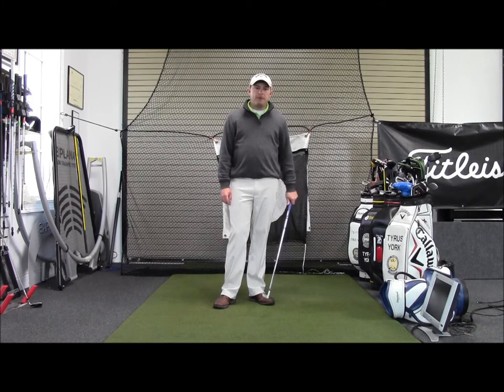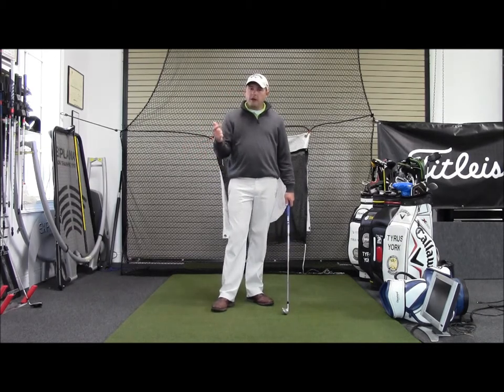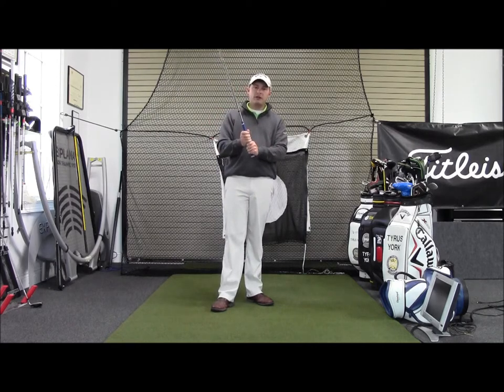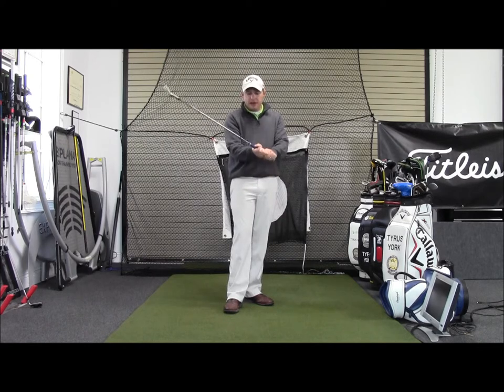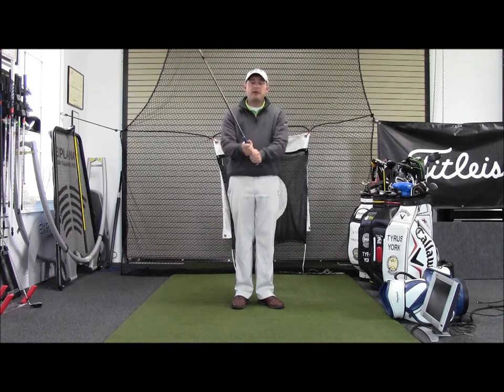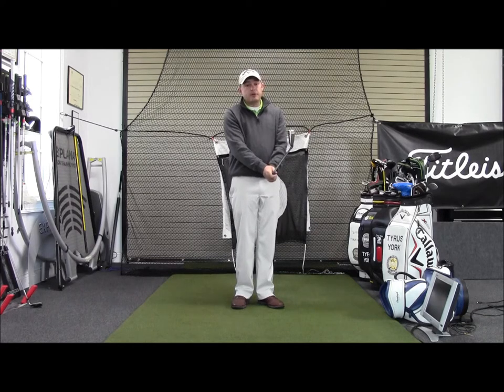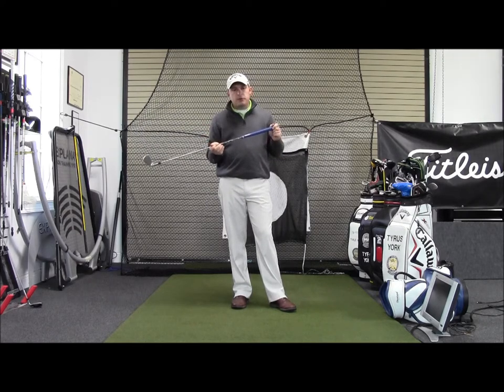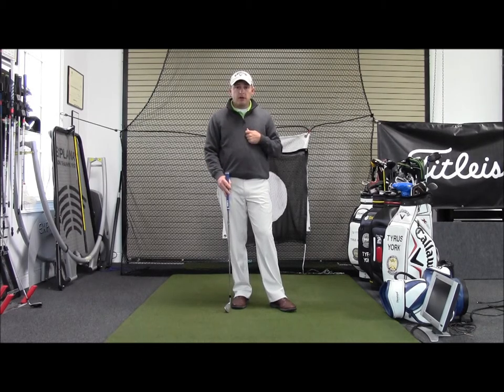Replacing the Grips on Your Golf Clubs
Keep your grips in good shape to help your golf game. 2014 Kentucky Section PGA Teacher of the Year Tyrus York discusses what you need to know about replacing your grips.